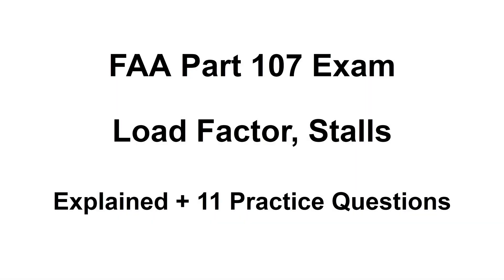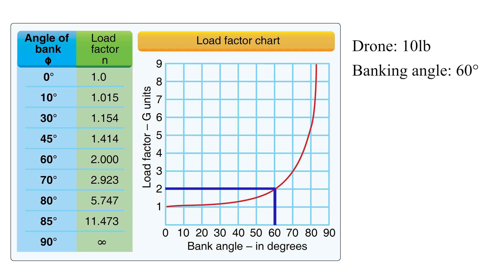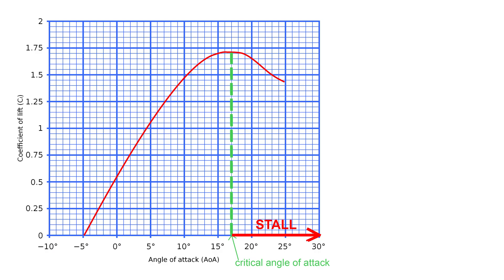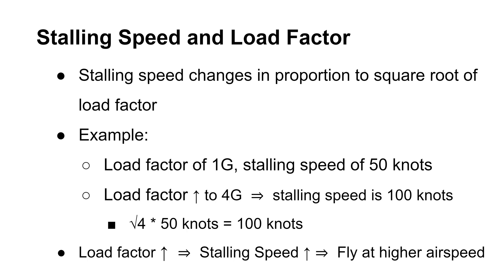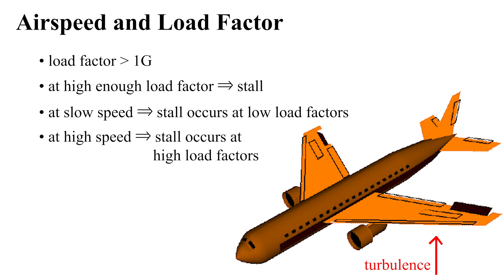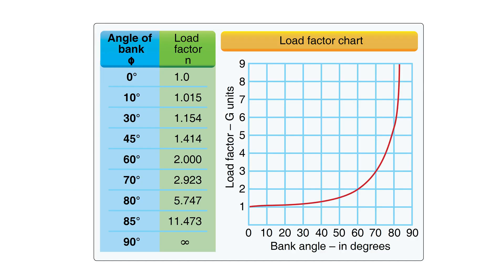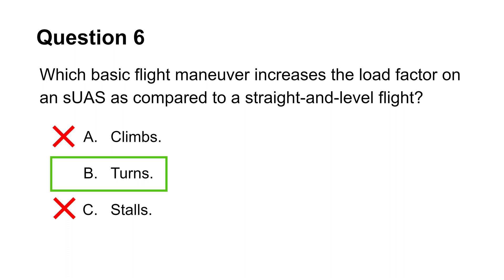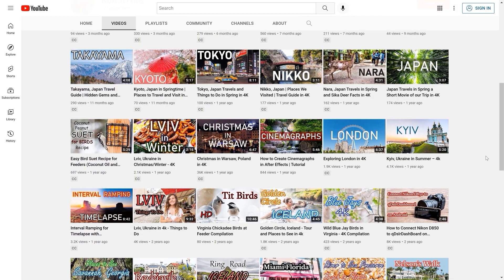Load Factor, Stalls Explained + Questions | FAA Part 107 Exam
Most of the test questions and material I cover in this video come from the study guide I used to prepare and successfully pass the exam with a 90% score. Take a look at this study guide here (updated for 2025): 🔸

Airman Knowledge Testing Supplement for this tutorial:

Pilot Institute's "Part 107 Made Easy" course is competitively priced and taught by industry experts. If you do not pass the exam on your 1st try, Pilot Institute will even refund your money. Pilot Institute often provides discounts to their "Part 107 Made Easy" course.

This FAA part 107 exam tutorial covers the load and load factor, angle of attack, critical angle of attack, stall and stalling speed (stall speed) concepts. These topics are part of the loading and performance section of the FAA part 107 test.

Check out my video where I go over tips and strategies to effectively study for and pass the FAA part 107 test. This FAA part 107 exam study guide can be viewed

I also created many FAA part 107 exam study guide tutorials on a variety of difficult to understand topics.

Material by Timestamp:
00:00 - Intro
00:12 - Study Guide I Used
00:29 - Load, Load Factor
02:29 - Airfoils
03:32 - Stall
04:33 - Stalling Speed or Stall Speed
05:37 - Airspeed and Angle of Attack
06:17 - Stalling Speed and Load Factor
07:06 - Airspeed and Excessive Loads
08:41 - Practice Question 1
09:18 - Practice Question 2
09:46 - Practice Question 3
10:22 - Practice Question 4
10:49 - Practice Question 5
11:28 - Practice Question 6
12:12 - Practice Question 7
12:21 - Practice Question 8
12:46 - Practice Question 9
13:03 - Practice Question 10
13:36 - Practice Question 11